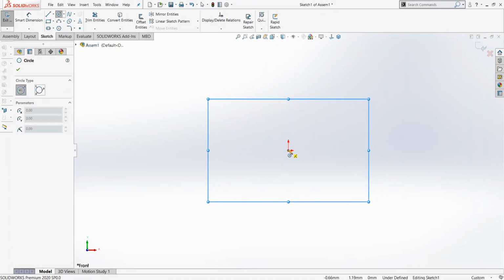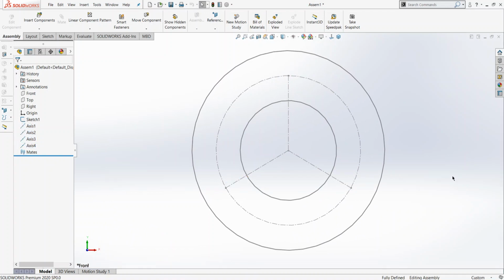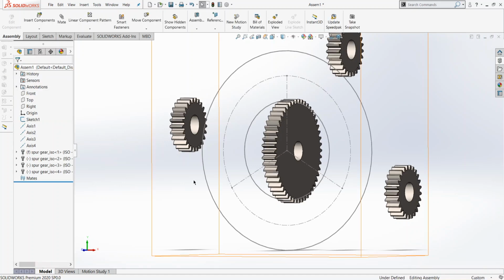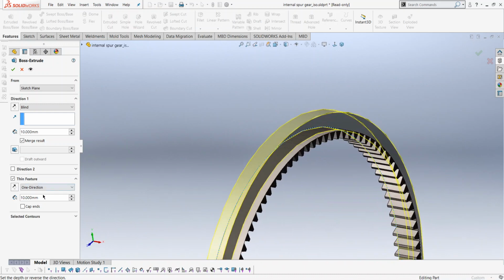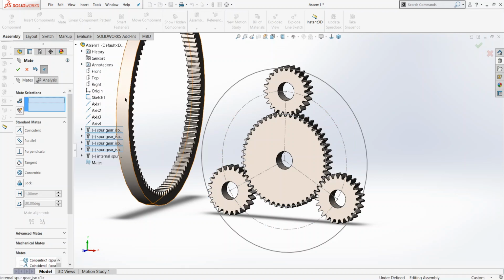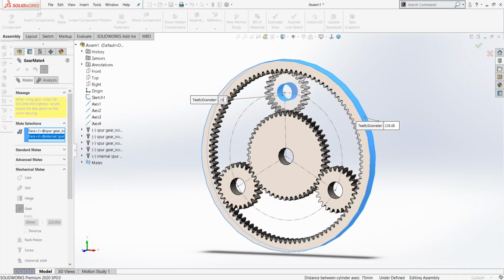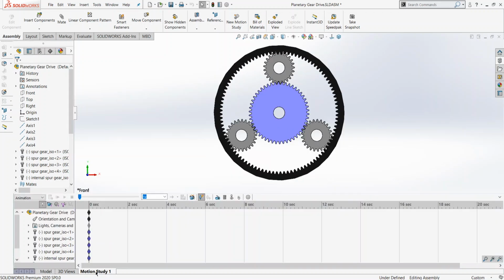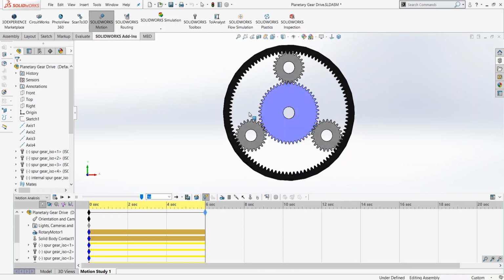Planetary/Epicyclic Gear Drive Assembly with Motion Analysis || SolidWorks Assembly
Planetary Gear Drive Assembly using SolidWorks ToolBox | SolidWorks

~ Extruded Boss - Feature Command
~ Using the SolidWorks Toolbox
~ Edit Appearance
~ Assembly Creation
~ Assembly Mates
~ Gear Mates Command
~ Motion Analysis